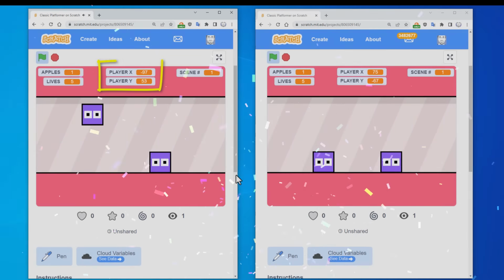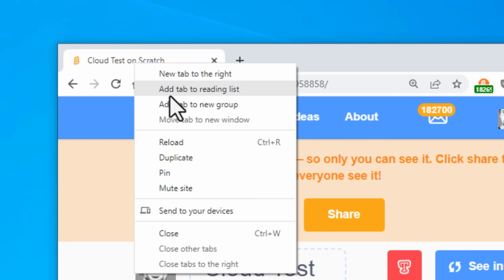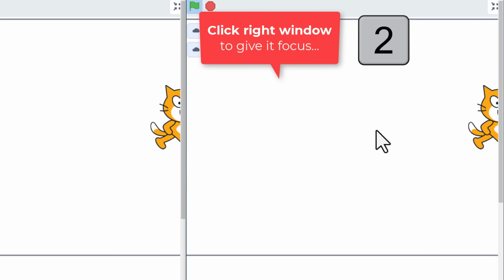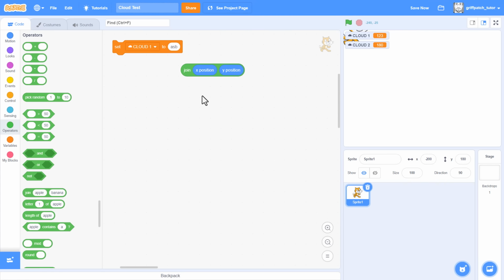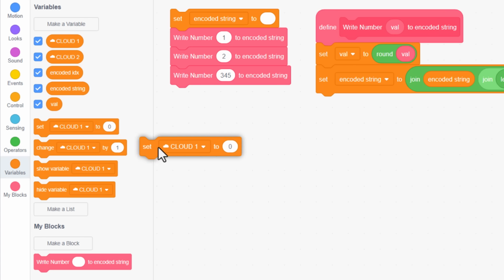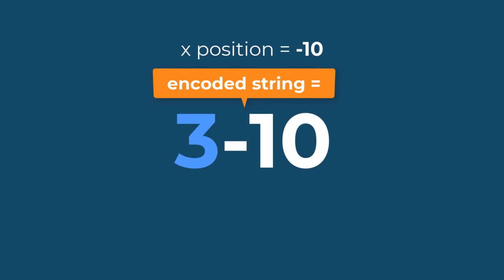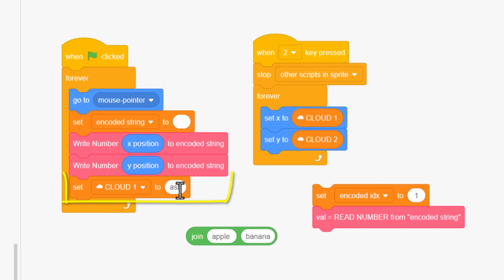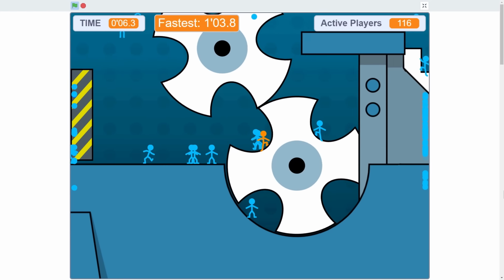Create an Epic Multiplayer Game in Scratch 🐱 Step-by-Step Tutorial!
Upgrade your Scratch Games to be online multiplayer cloud games by following this exciting new Scratch Tutorial series. Whether you want just 2 to 8 players, or over 100 players, I will show you how it can be done using my newly developed fully backpackable cloud MMO engine. Any kind of game can be converted to online from platformers, space shooters, io games, 3d games, tile based scrollers, yes anything! Have you seen my recent MMO platformer or MMO minecraft? or slither.io Cloud Platformer Multiplayer Fun? Well now it's your turn! Let's get Scratching :D

▶️ More Video Tutorials & Fun!

Video Chapters
0:00 Intro
0:57 "New Scratcher's" can't use cloud?
1:36 Cloud Variables
2:51 Testing with Two Web Browsers
3:49 Cloud Game Done Wrong!
6:14 The Limits of Cloud Variables
7:23 Encoding 2 numbers in a single Cloud Variable
8:45 Coding the basic number encoder
10:56 Coding the basic number decoded
13:42 Negative Numbers
15:17 Decoding Negative Numbers
16:16 Updating our Game to use a single cloud variable
17:40 Testing
19:09 Next Episode
19:52 Outro